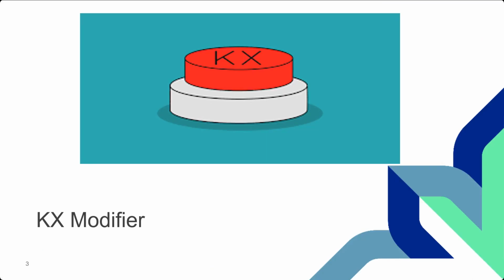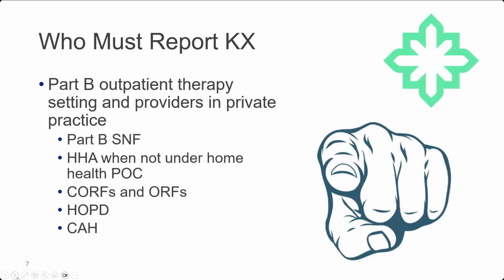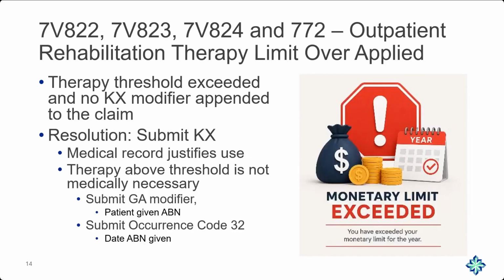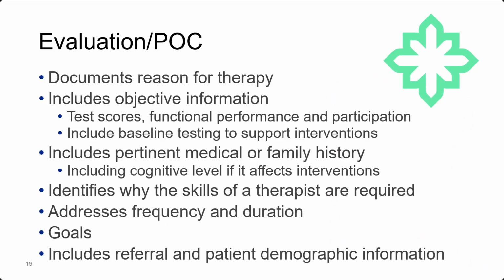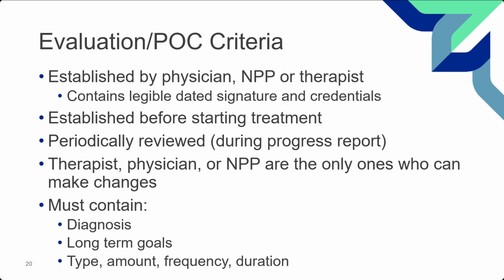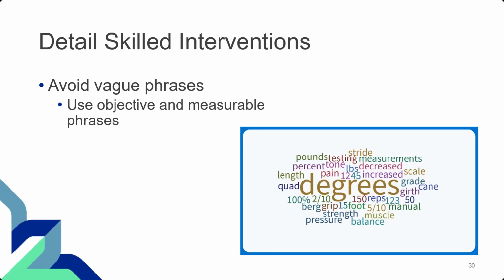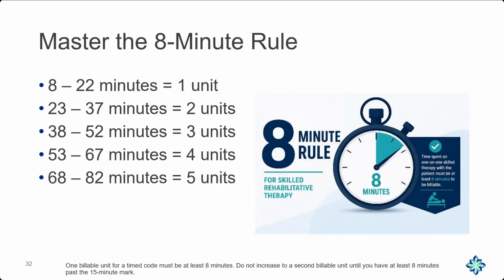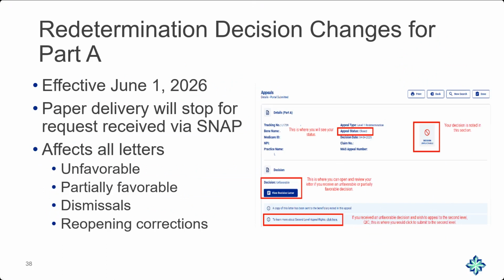Outpatient Rehabilitative Therapy: Avoid the Most Common Medicare Claim Errors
This is the recording of a live event hosted on 6/25/2026.

Incorrect modifier use and therapy threshold billing errors continue to drive Medicare claim denials and RTPs for outpatient therapy providers.

This webinar highlighted the most common issues identified in recent claims data and learn how to prevent avoidable payment delays.
Topics Included:
• When and how to correctly append the KX modifier
• Understanding therapy threshold requirements
• Common reasons claims are rejected after therapy limits are exceeded
• Errors related to overapplied therapy expenses
• Documentation and billing tips to reduce denials

Resources:
CMS

Chapters:
00:00 Introduction
00:33 Objective and Agenda
01:12 KX Modifier
07:53 When and How to Append the KX Modifier
13:21 Common Rejection and Denial Reasons
18:52 Documentation
37:15 Documentation and Billing Tips
46:34 Resources
48:35 Questions and Answers
59:16 Closing Remarks